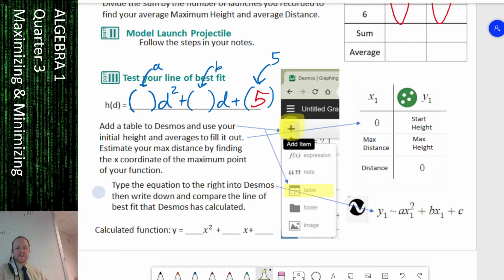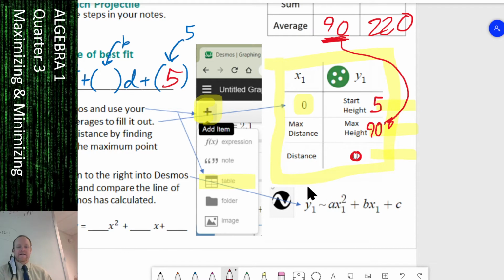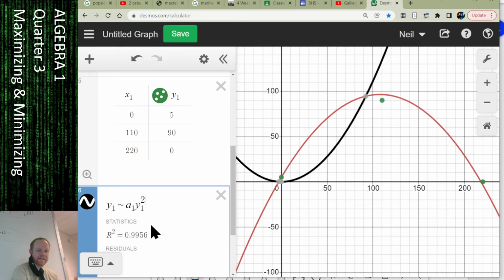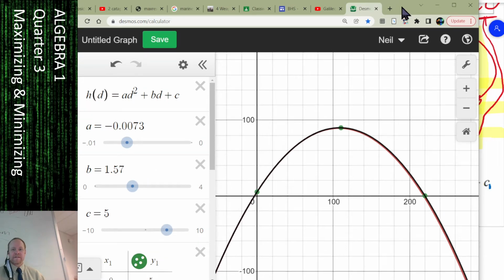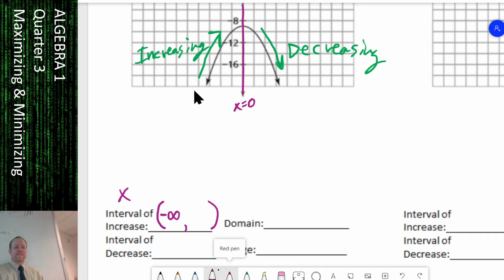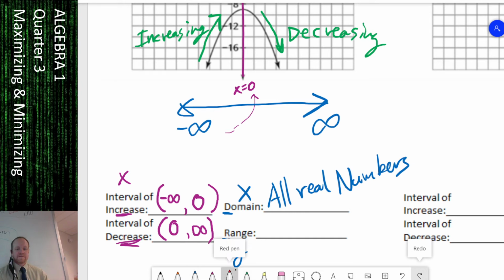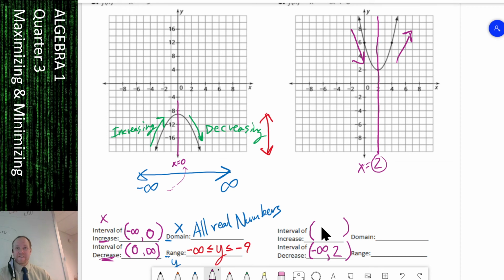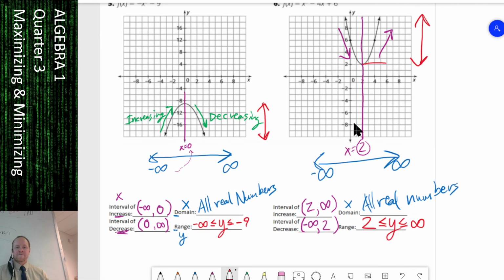Alg1 Q3 L13